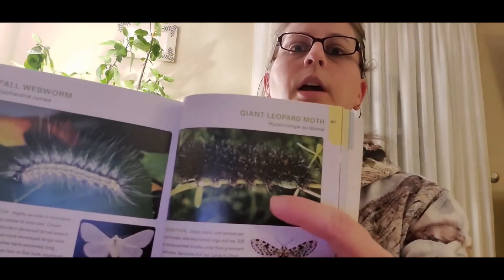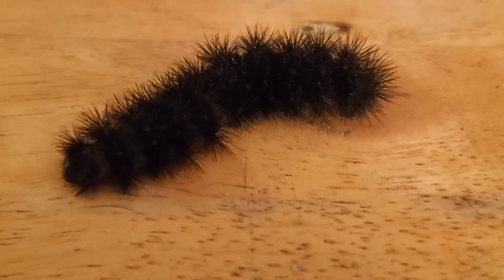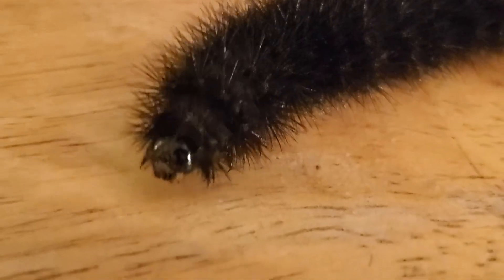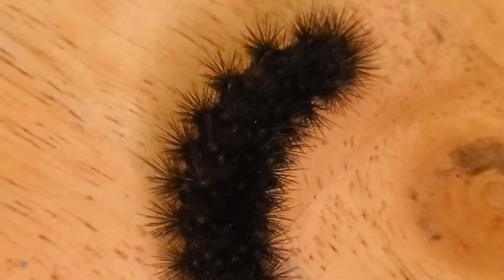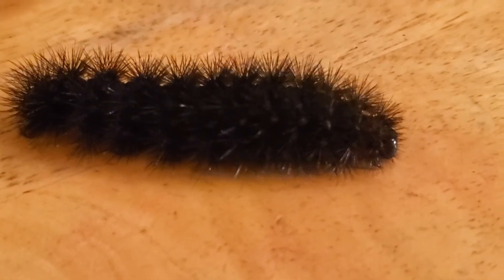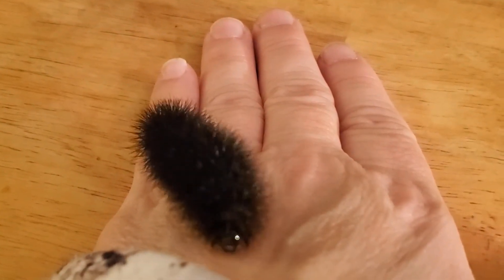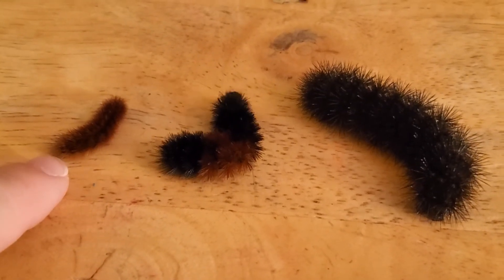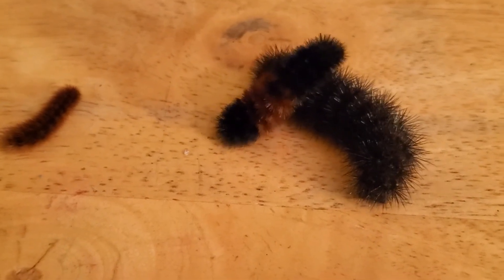Banded Woolly Bear Caterpillars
I found 3 different banded woolly bear caterpillars!  The little brown one is the Yellow bear, the woolly bear and a Giant Leopard Caterpillar.  I am very excited to have found all 3 this yr.  I reference The Caterpillars of Eastern North America book ( I highly recommend this book) and I  use a post from Just in Weather. This shows the 3 banded woolly bear caterpillars as well as I do.
I will be doing a follow up video on all 3 of these caterpillar/moths. more information about them coming soon.